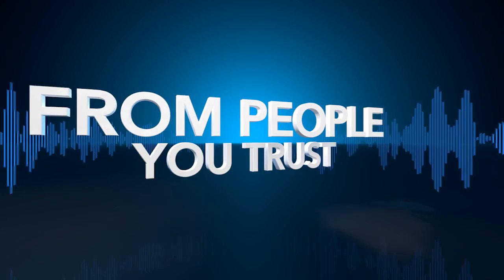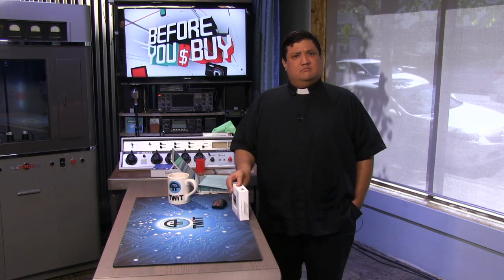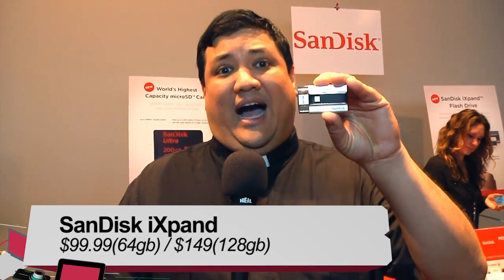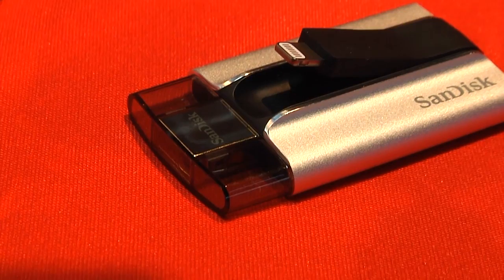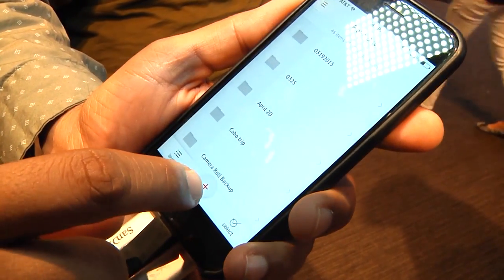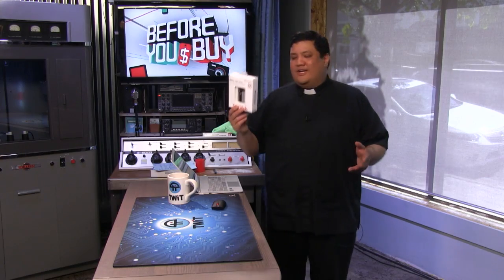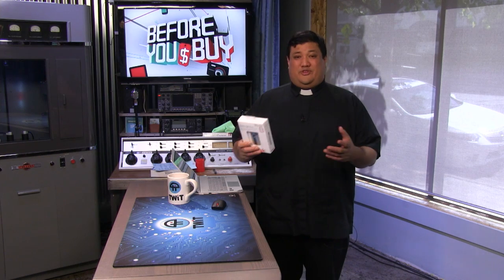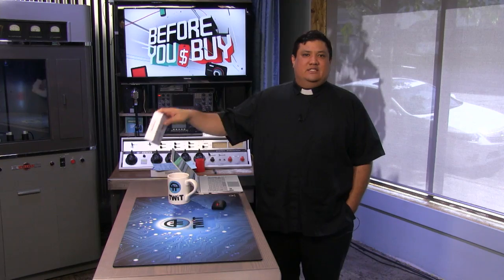First Look: SanDisk iXpand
Fr. Robert Ballecer gives a first look of the SanDisk iXpand on Before You Buy 175.